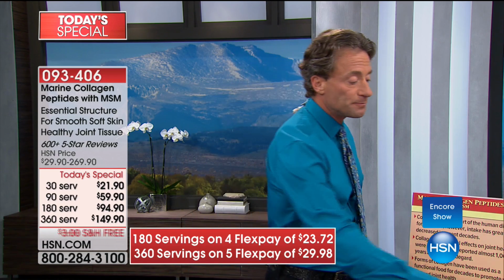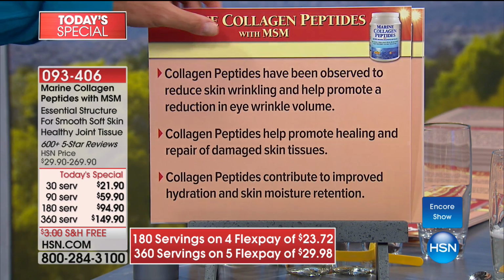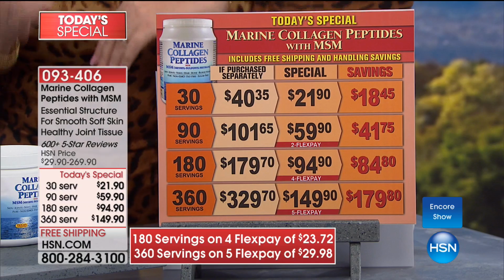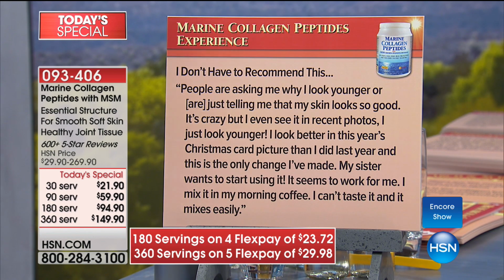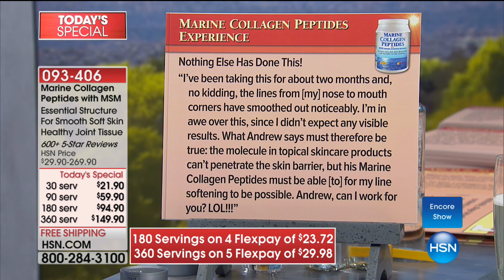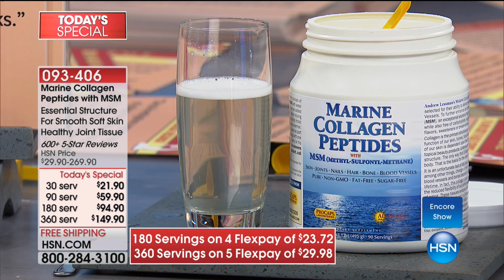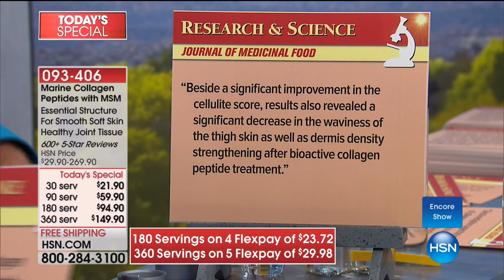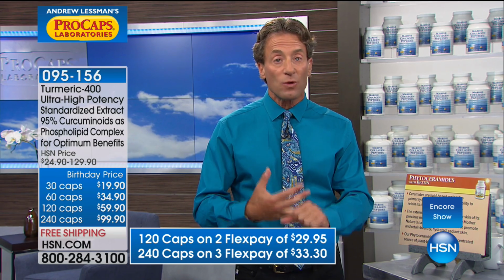HSN | Andrew Lessman Your Vitamins Celebration 07.16.2017 - 07 AM